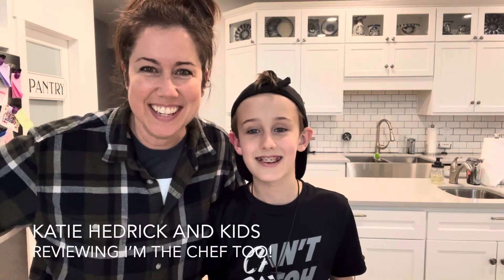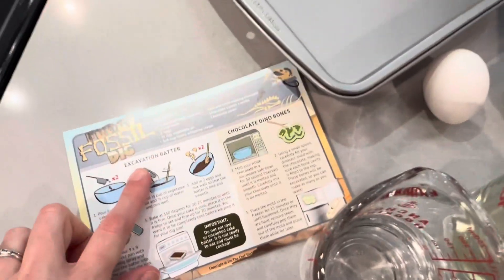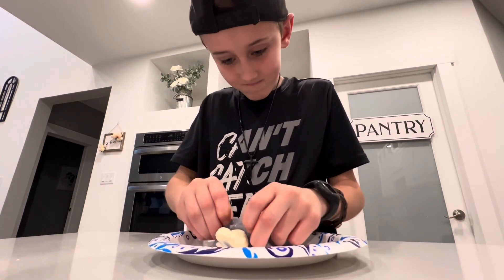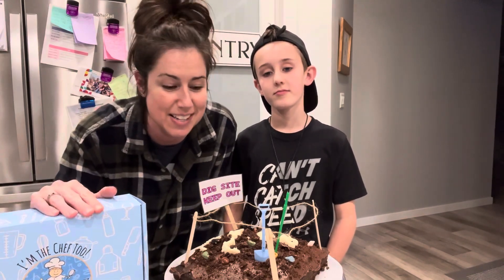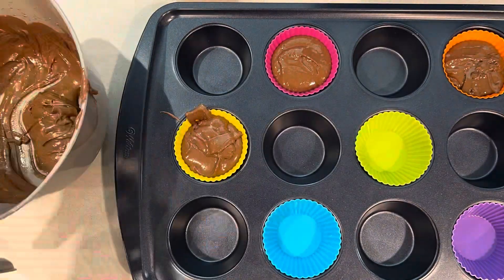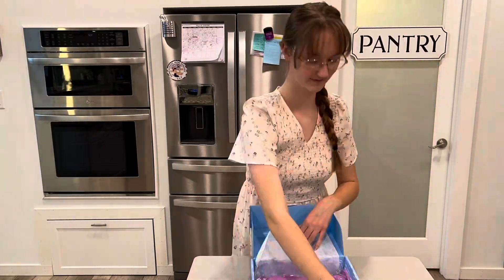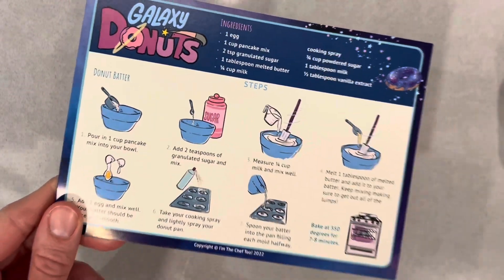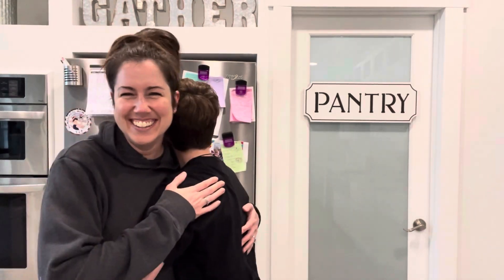I’m the Chef Too! | Three Projects, plus an Honest Review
I stumbled across "I’m the Chef Too!" at a homeschool convention (and I’m so glad I did!).

Join the kids and me as we make three of their yummy treats: Fudgy Fossil Dig, Geode Cupcakes and Galaxy Donuts.

We utilized these fun activites as an extension of our earth science studies!

🤓 Learn How to Start Homeschooling (the Easy Way!)

🎧 Listen to the Joy at Home podcast on your favorite platform:
AmazonMusic